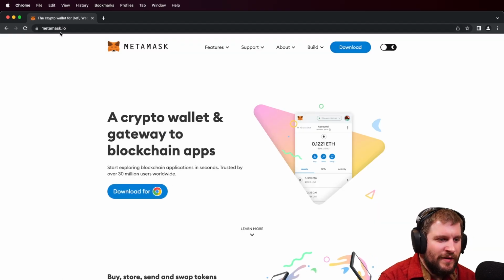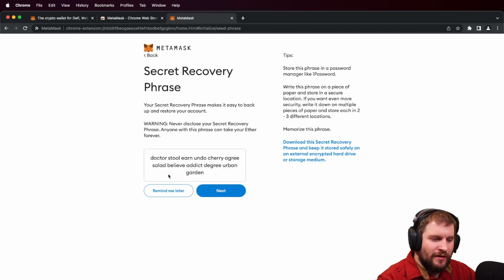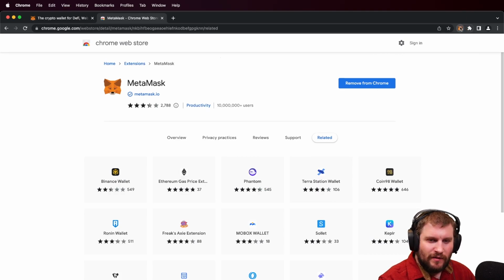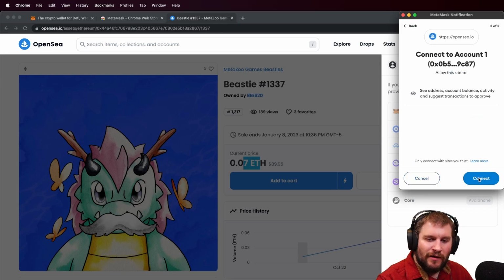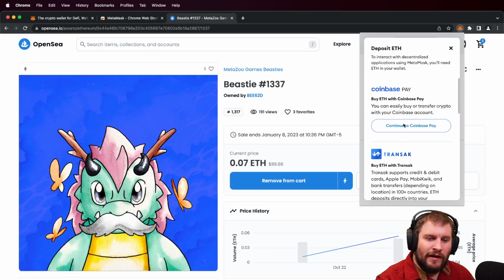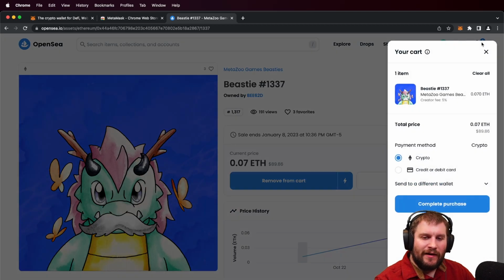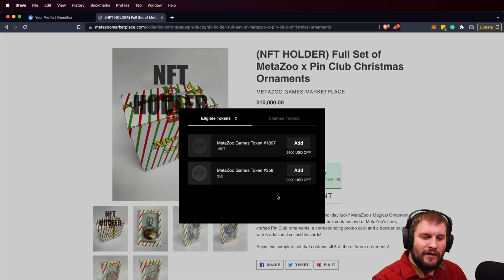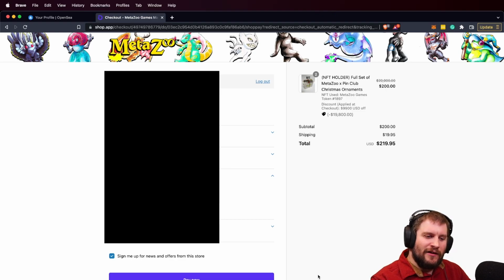How to buy a MetaZoo PFP and use it on MetaZoo Marketplace!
Need to know how to set up MetaMask and purchase an NFT on Opensea? Once you have that, how do you use it to buy products on MetaZoo Marketplace? This video lays it all out!

Cryptid Conversations Episode 13:
Looking to buy some MetaZoo products? Now you can support Immortal Workshop AND the channel at the same time!

Immortal Workshop is new to the scene, having been founded this year... launching as a virtual LGS based out of Virginia.

If you're a Northern Virginia local, be on the lookout for some fun events on the MetaZoo Play Network from Immortal Workshop.
The next subscriber milestone giveaway will be at 1000 subscribers and we'll do something extra special for the big one!